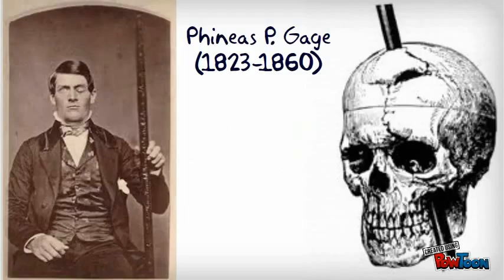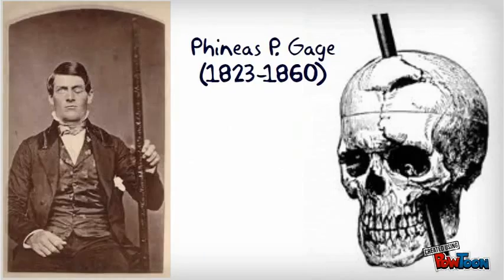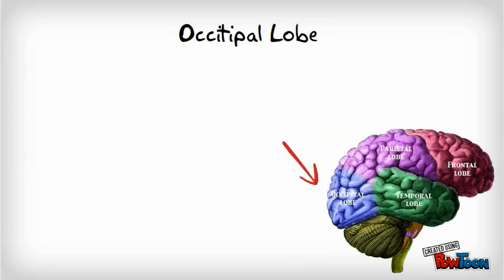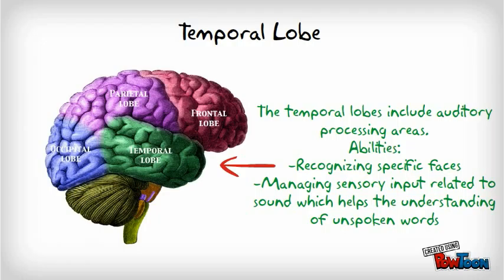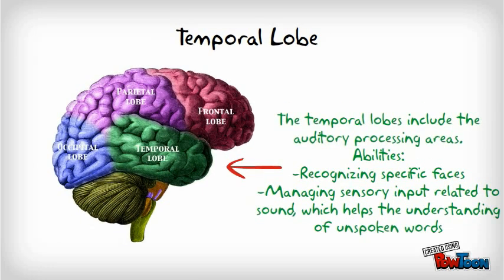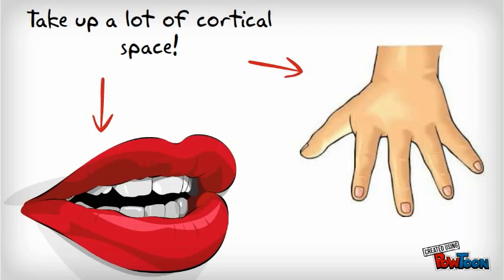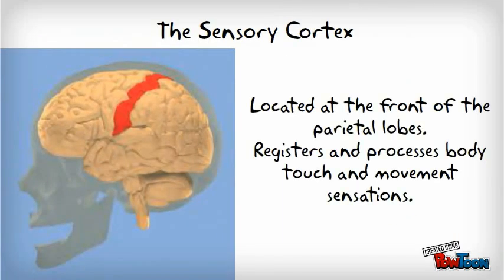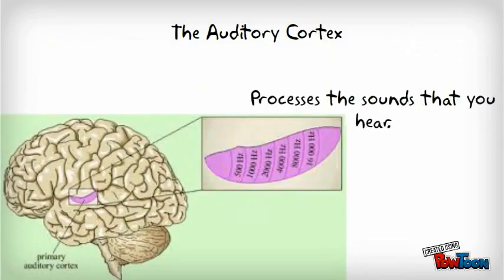The Cerebral Cortex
Information . Make your own animated videos and animated presentations for free.  PowToon is a free tool that allows you to develop cool animated clips and animated presentations for your website, office meeting, sales pitch, nonprofit fundraiser, product launch, video resume, or anything else you could use an animated explainer video. PowToon's animation templates help you create animated presentations and animated explainer videos from scratch.  Anyone can produce awesome animations quickly with PowToon, without the cost or hassle other professional animation services require.